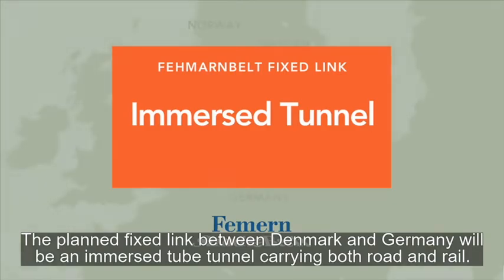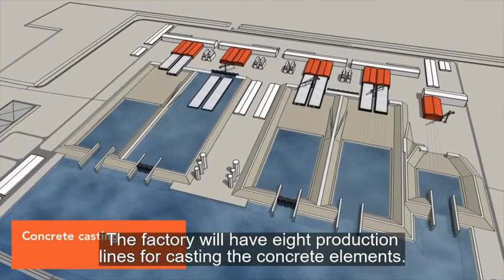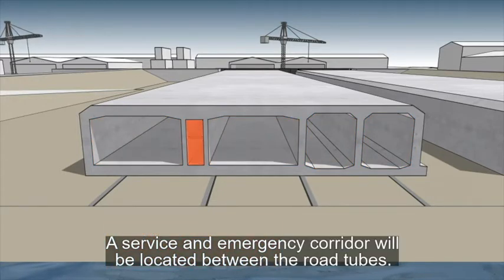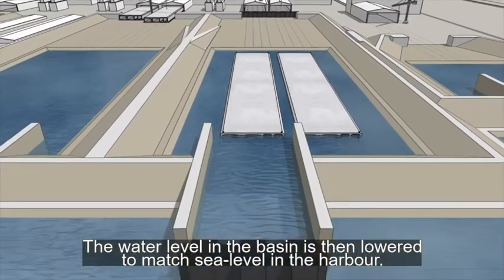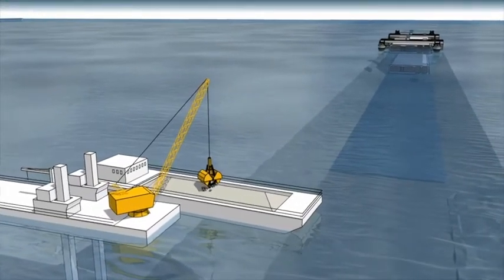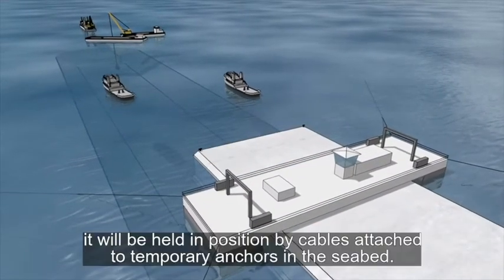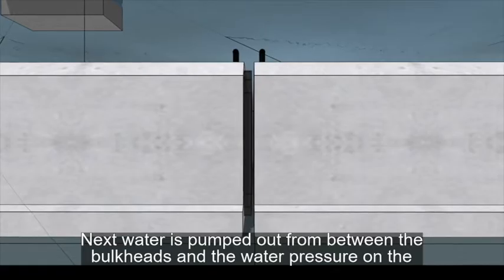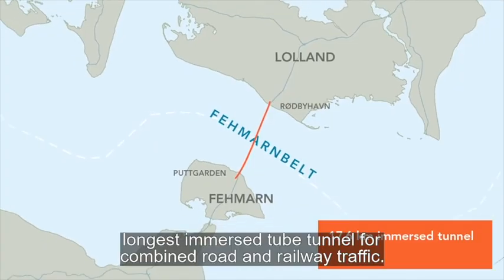Construction of the Fehmarnbelt Tunnel (animation)